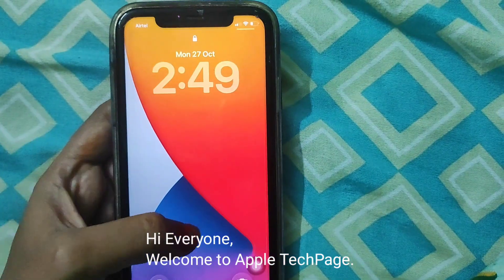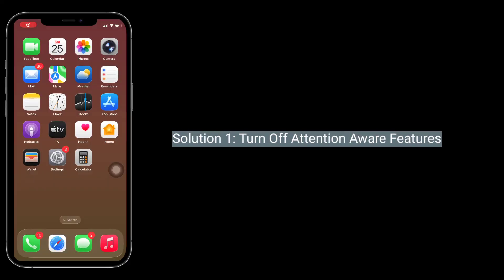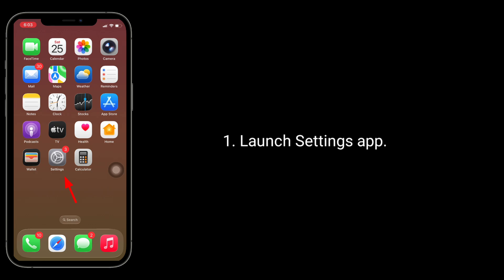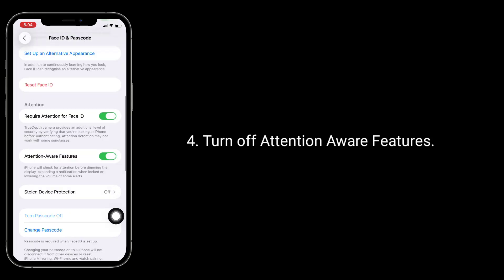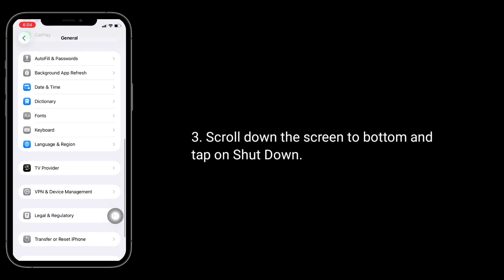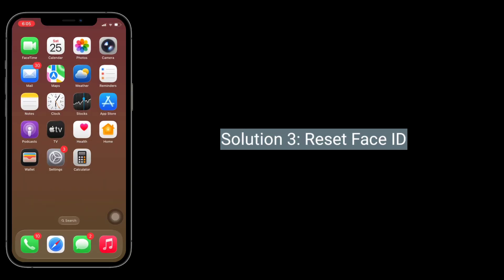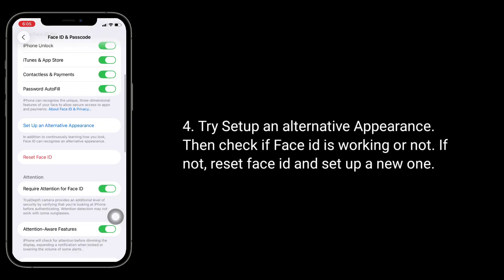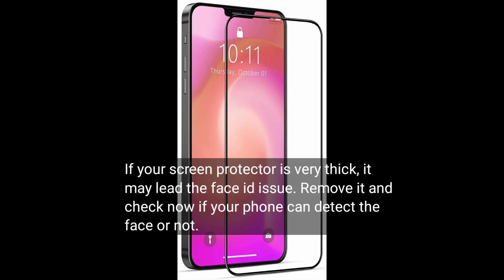Face ID issue on iPhone after iOS 26 [Fixed]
Face id not working on on iPhone 17 pro max, face id not detecting the face after iOS 26, face id stopped working after ios 26, face id randomly not working on iPhone 16 pro max, face id showing error on iPhone.